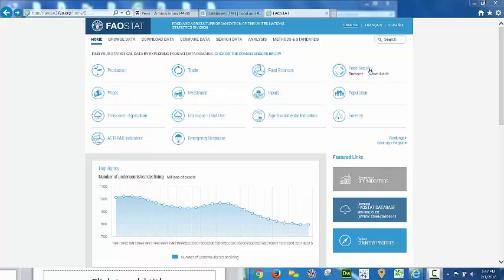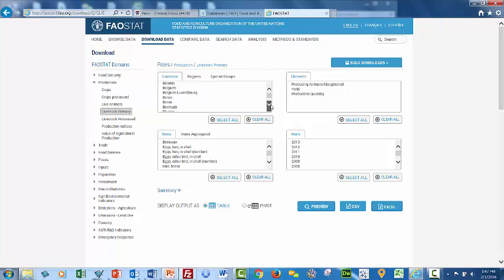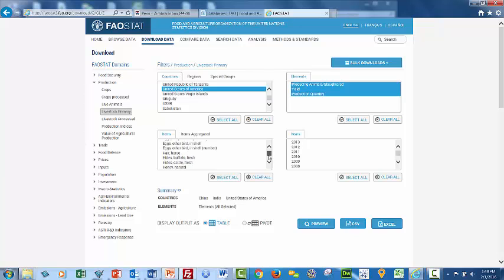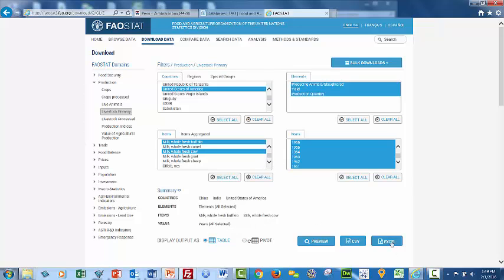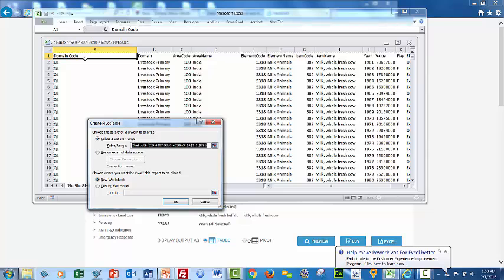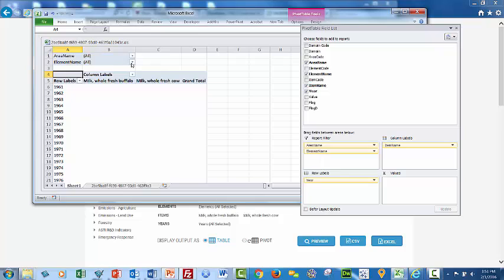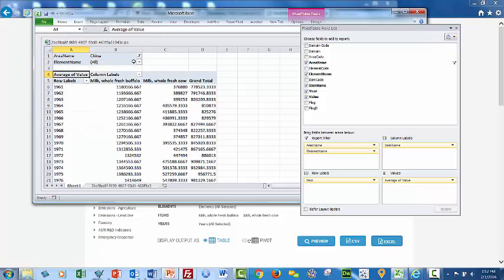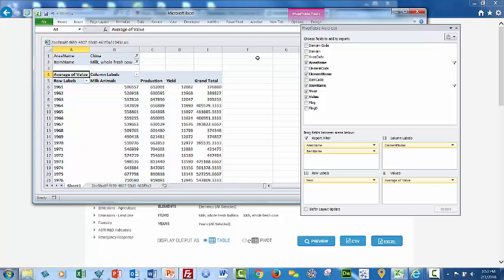FAOdownload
This tutorial walks the student through a simple exploration of the FAO.org data sets, demonstrates how to download data items and values and then explores the use of a pivot table in excel to summarize the data.